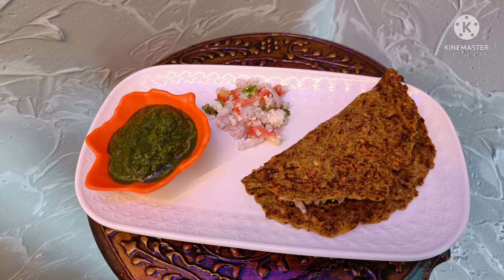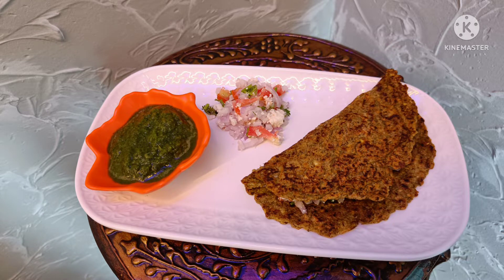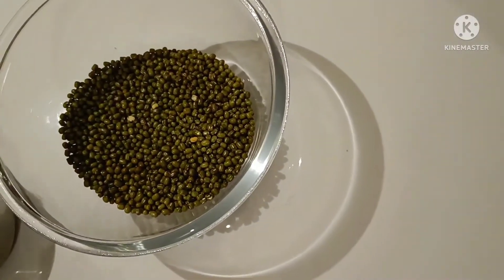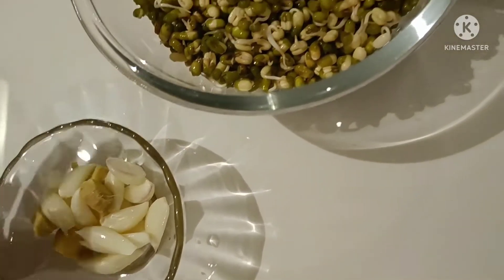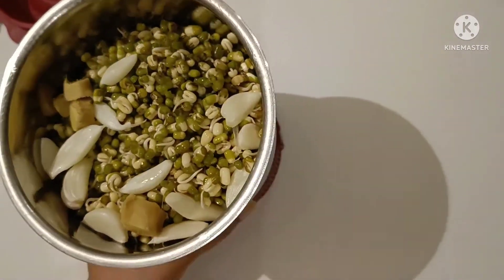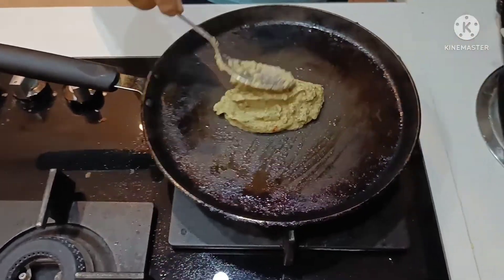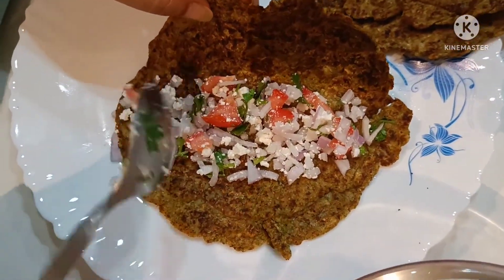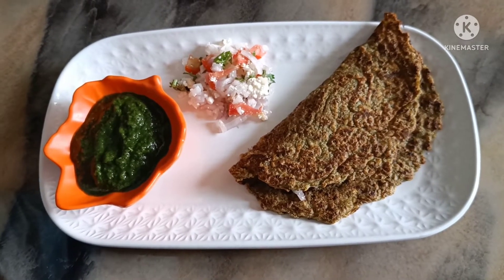Sprouted Moong-Dal Chilla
😊Eat Healthy Stay Healthy with us😊

We provide online diet plans across India & Globally for Weight Loss, Immunity Building, Weight gain, Therapeutic diets for various diseases...
or What's app on 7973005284...

l am Dietitian Aparna. I have my Masters in Foods and Nutrition.
And specialize in providing nutritious, tasty, simple yet healthy diet plans in